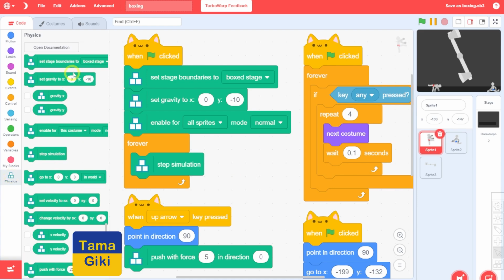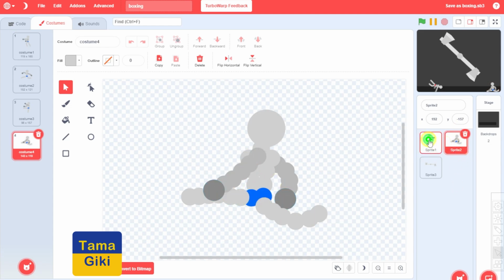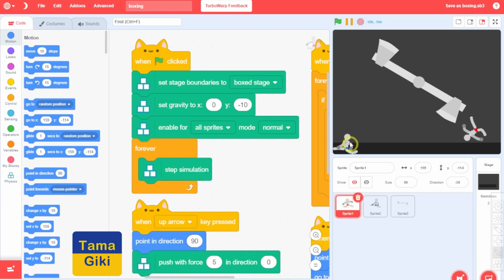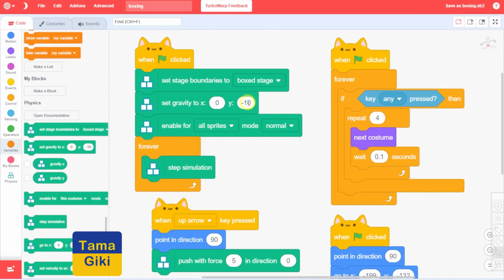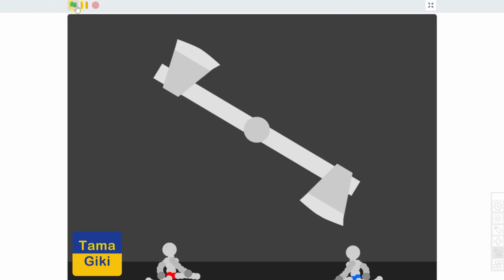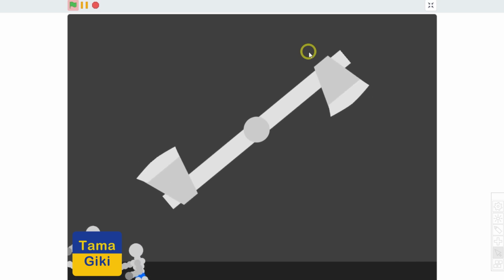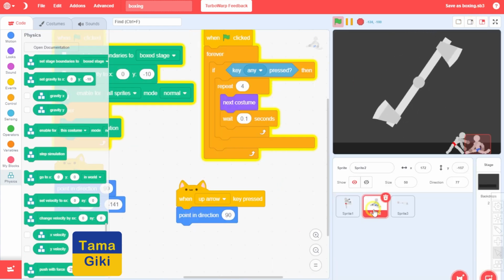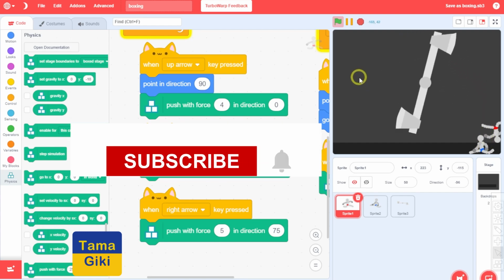Box 2D Physics Kickboxers game Tutorial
Dive into the world of dynamic game development with this engaging Box 2D Physics Kickboxers Game Tutorial! Learn how to create a thrilling 2D kickboxing game that combines realistic physics with fast-paced combat action. This tutorial will guide you step-by-step through:

Setting up a 2D physics engine using Box 2D.
Crafting fluid player movements and responsive controls.
Implementing physics-based interactions for punches, kicks, and environmental effects.
Adding collision detection, knockback mechanics, and health systems.
Designing compelling characters and arenas to enhance the gameplay experience.
Perfect for beginners and intermediate developers, this tutorial ensures you’ll gain hands-on experience in coding, physics simulation, and game design. By the end, you'll have a fully functional kickboxing game prototype powered by Box 2D!